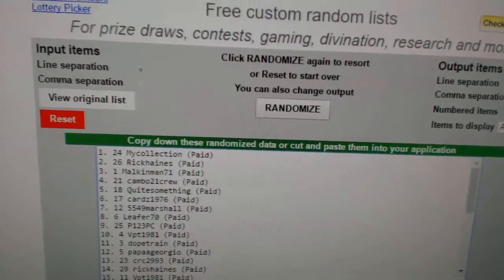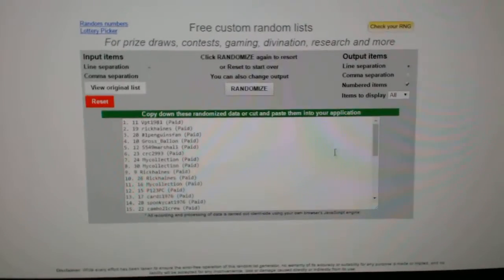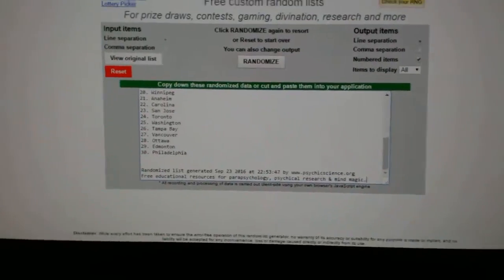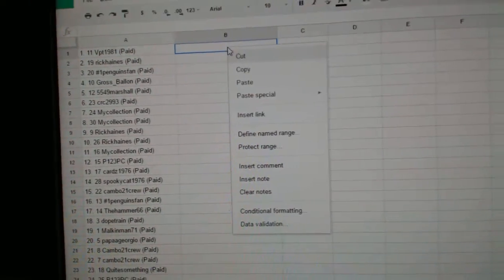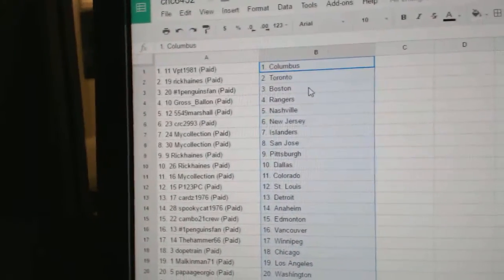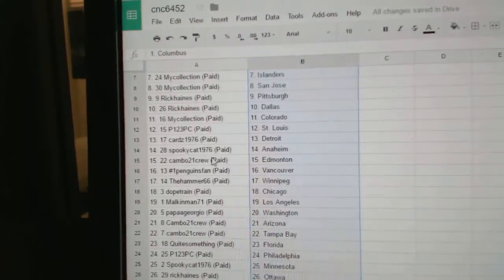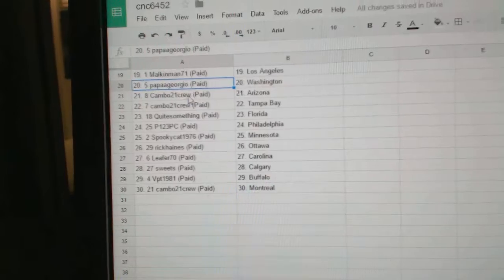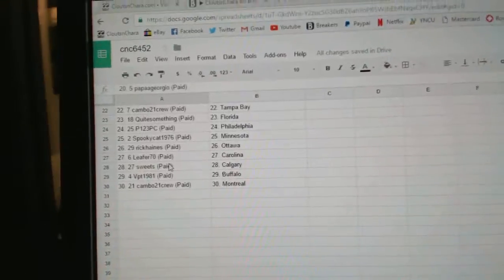Team Randoms - C&C GB #6452